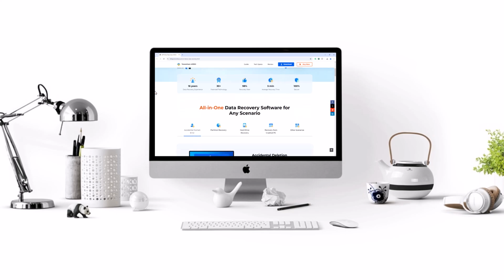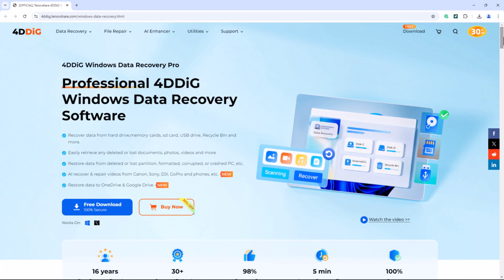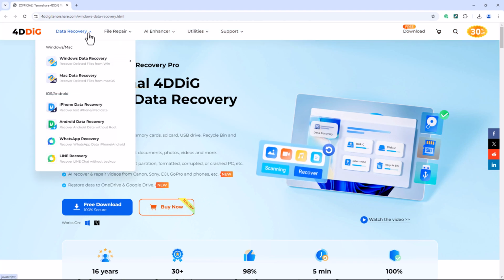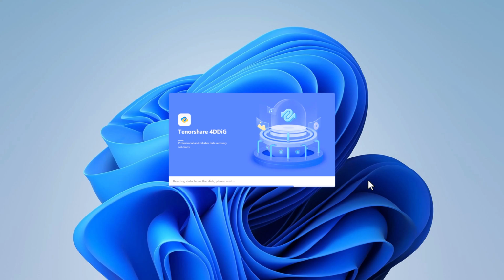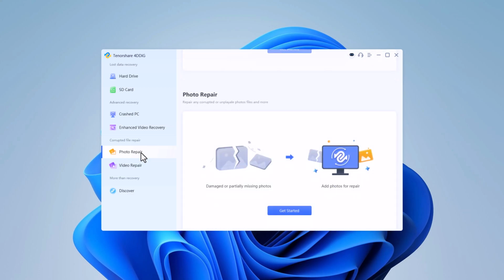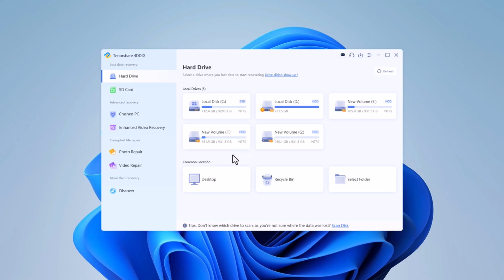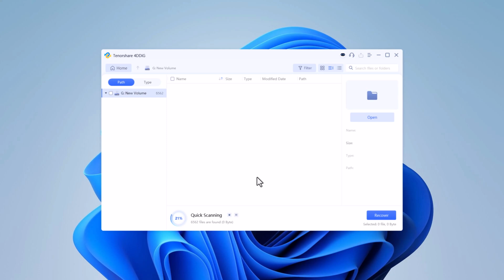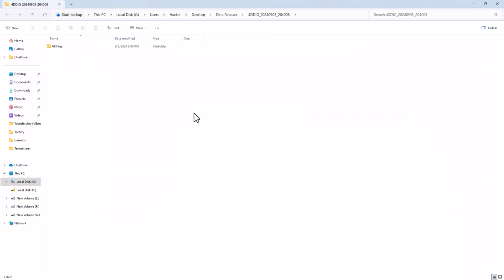How to Recover Deleted Photos from Camera Memory Card | SD Card Recovery Software 2024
With its high success rate and user-friendly design, 4DDiG has become one of the most acclaimed recovery tools in the industry. It can recover data from over 2000 storage devices, including laptops, PCs, internal and external disks, USB drives, SD cards, and more. Additionally, it covers all data scenarios, such as accidental deletion, formatting errores, system crashes, virus attacks, and more. you don't need to spend hundreds of dollars on data recovery!